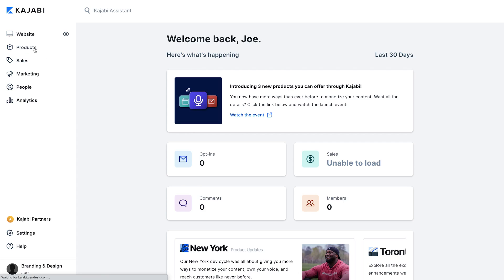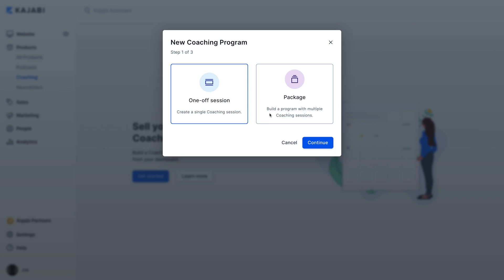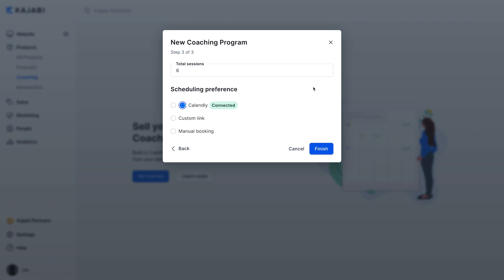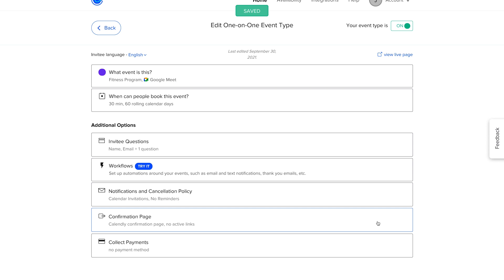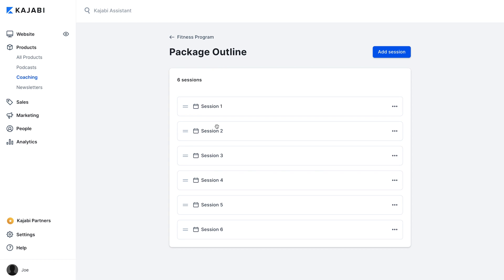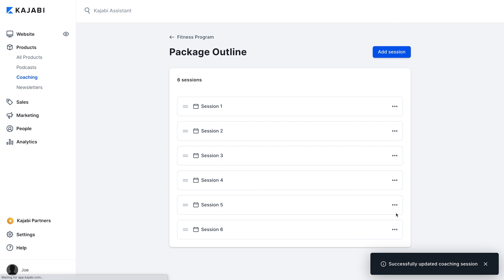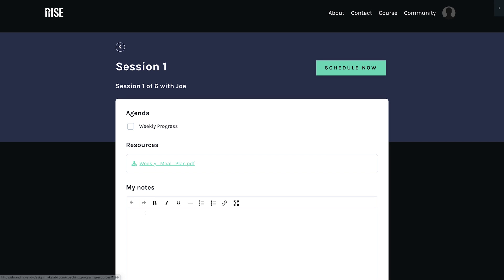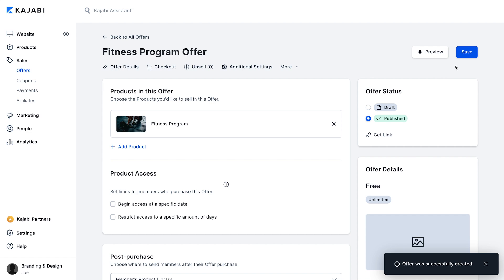Coaching on Kajabi Tutorial: How to Start Coaching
Joe Schwab, Community Coordinator with Kajabi, walks through how to use Coaching on Kajabi in this coaching tutorial. Watch to see how coaching works in this coaching demonstration.

See for yourself how easy Kajabi is to use. Try Kajabi for free

Coaching walkthrough:

First, head to 'Products' in your Kajabi dashboard and click on 'Coaching. Then click “Get started”.

Here you can choose between creating a single session or a coaching package. You’ll choose “single session” if you want your clients to purchase individual coaching sessions with you.

You can also choose “package” if you’d like to create a program that offers a series of sessions over time that customers can purchase upfront.
For this coaching session example, let’s create a coaching package.

All that's required to continue is the title. You can also customize the coach name, product description, and add an image.

You'll then be asked to choose the number of sessions you'd like to include in this package.

As the next step, you'll link your booking calendar. You can choose to connect your Calendly Premium account, use a custom link from a Basic Calendly account, or a different scheduling tool like Acuity or Google Calendars, or you can schedule sessions manually. I’ll go ahead and connect my Calendly Premium account, since that will allow my calendar in Kajabi to sync with my events in Calendly automatically.

Once you've connected Calendly Premium to your Kajabi account, the Calendly events will appear in this drop-down menu.

If you choose a different scheduling option, you'll be able to enter the scheduling link URL manually. Now we’ll choose an event to connect to this package and click confirm.

Explore the Coaching dashboard

Your newly created coaching product will now appear right here on the program page. This page gives you a basic overview of all the different coaching products you've created.

Once you click into the program, this box will show you all your currently enrolled coaching clients. Now I’ll click on the package outline page, where you’ll be able to edit and customize this coaching package.

You'll see here that we have all 6 sessions laid out.

Now let's look at how to edit the details of each session. You’ll just click on the session you’d like to edit.

From this page, you can add agenda items and upload resources for this individual session. So if I’m a fitness trainer, I might upload resources like a week of meal plans and workouts, plus an agenda item to review my client’s progress pictures. You can customize these for each session to ensure that whenever you meet with a client, it’s structured, productive, and moves them closer to their goal.

Now that I’ve added agenda items to this session, let’s see what it will look like once it’s live. We’ll go back to the coaching programs page and click preview in the top left-hand corner.

This will show you the finished version of your coaching program. Let's click on session one and see what it looks like from this end. At the top, you'll see the agenda items we just added. You can check these off as you go through each session.

Below that, you'll see the resources you've uploaded to share.

And at the bottom, you have the ability to take private notes during each session. This will help you keep track of your client's progress as well as any important items that may come up during your session.

When you're finished taking notes, just hit save, and you can return and review them at a later date. If I’m a trainer, this is where I might record various improvements my client has made, or any injuries they’re dealing with, so that I can easily keep those things top of mind next time we meet.

Before we start taking notes on sessions, first we’ve got to launch our coaching program.

Create an offer

So from the main coaching program page, we’ll select the coaching program we just created to use in this offer.

Then click 'offers' and select 'add new offer.' Give your offer a title, choose the products you want to include, and set your price. Click 'create,' and then save the offer in the top left-hand corner.

Once this offer is saved, it's ready to promote and sell to your customers.